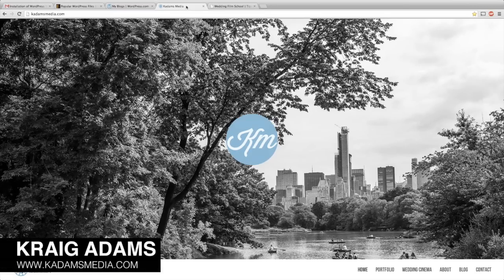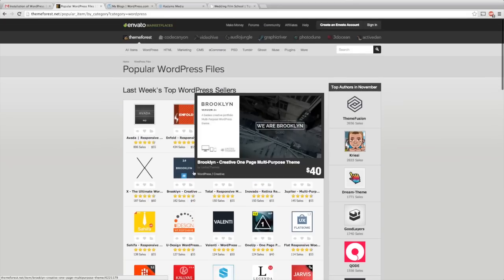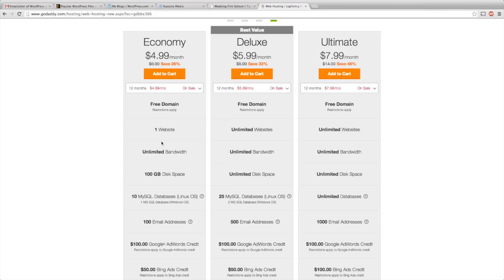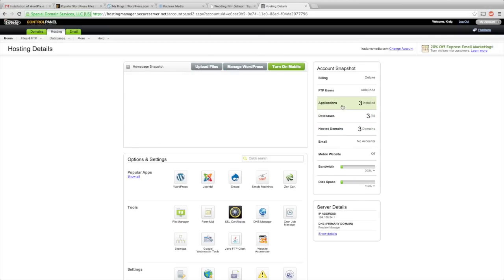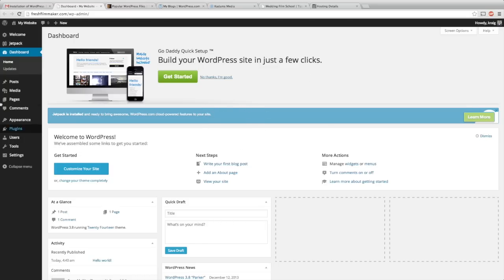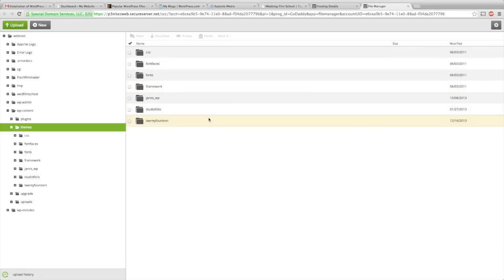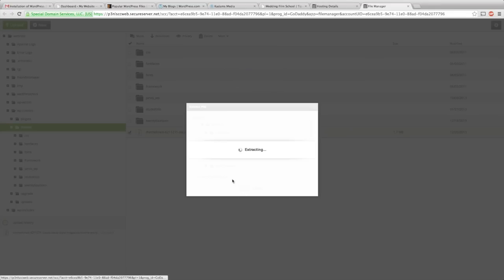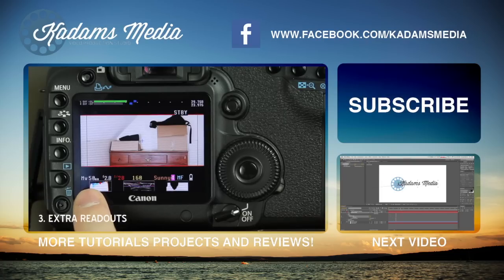How to Install a Wordpress Theme Forest on GoDaddy